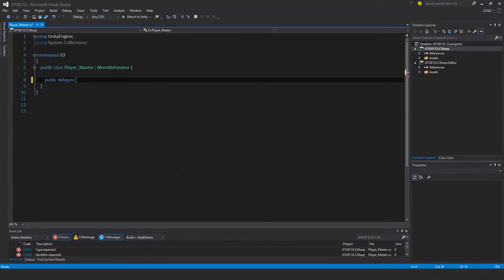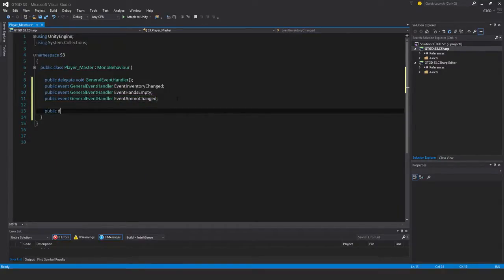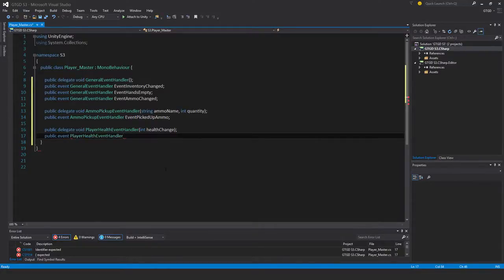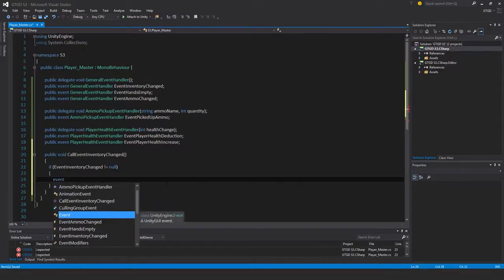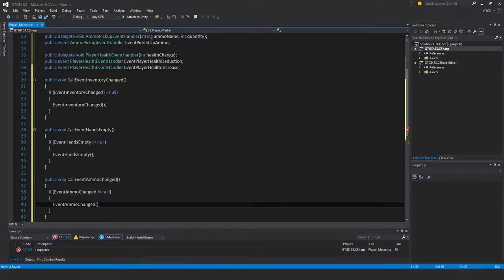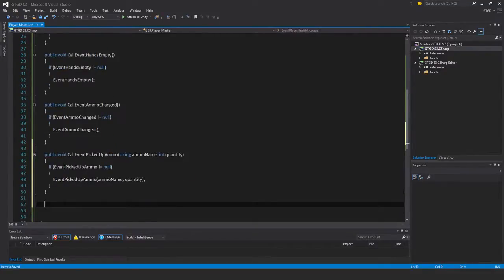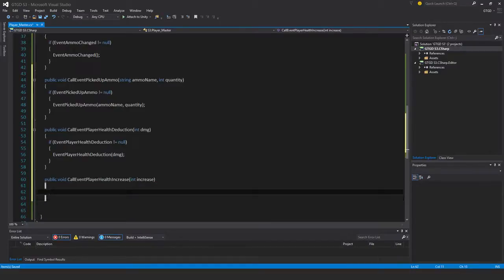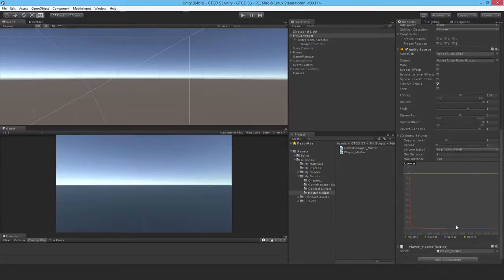46 Player Master Unity 5 Advanced FPS Tutorials